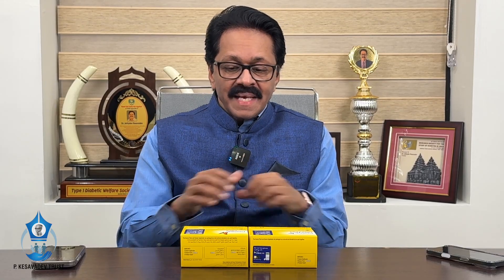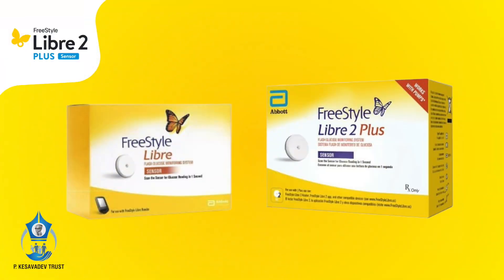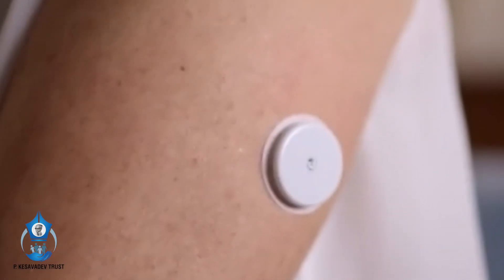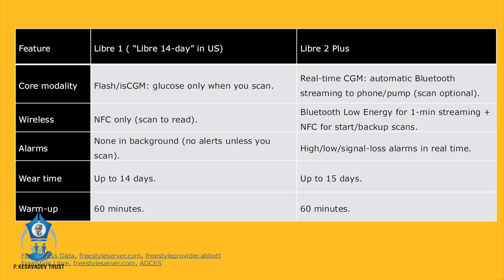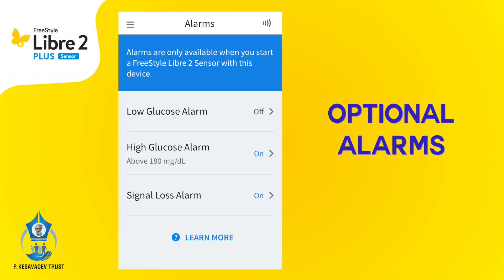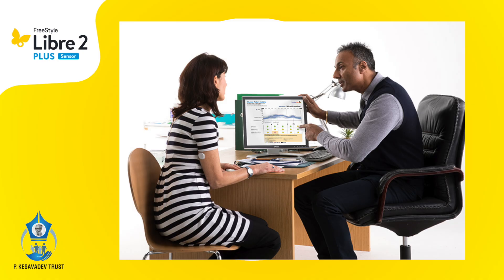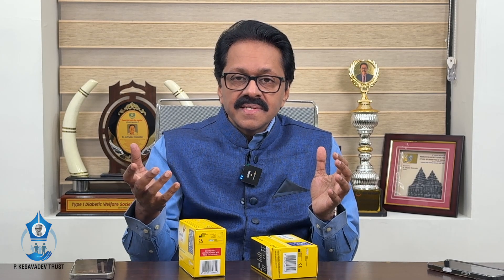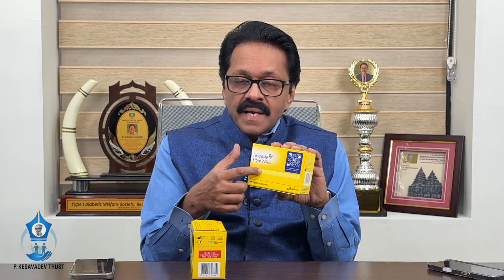About Libre 2 Plus, The new CGM in India | July 2025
Essential differences between the new libre2 plus CGM and the old devices? Clearly explained by Jothydev Kesavadev